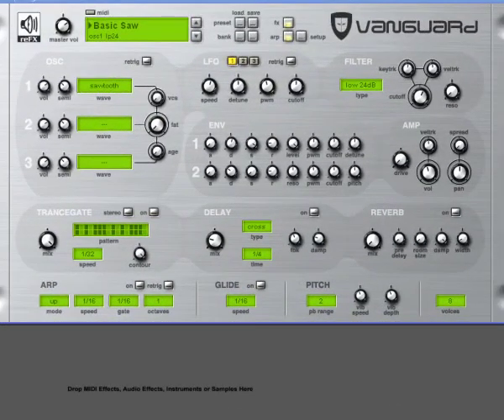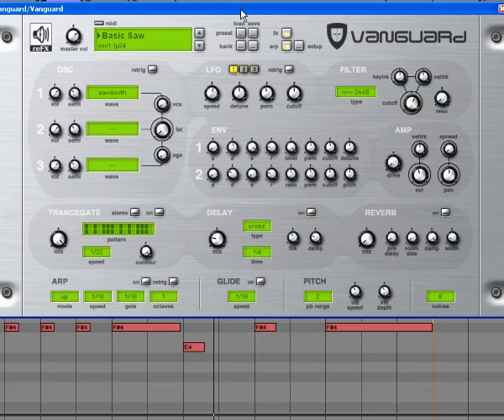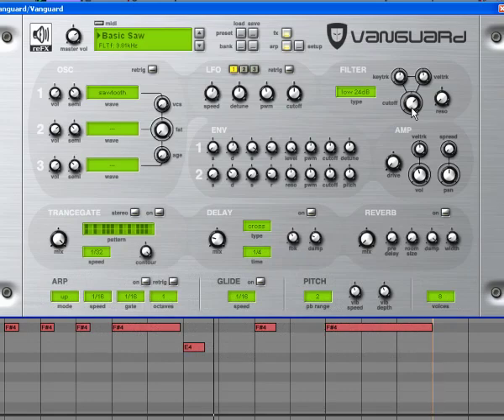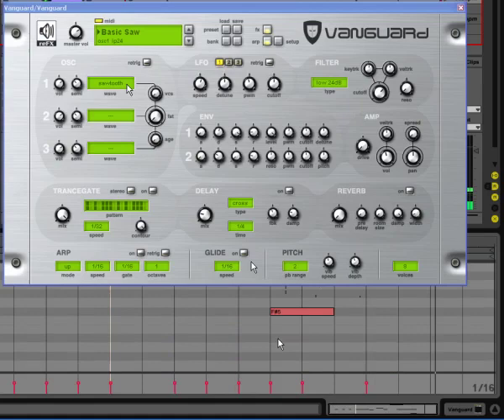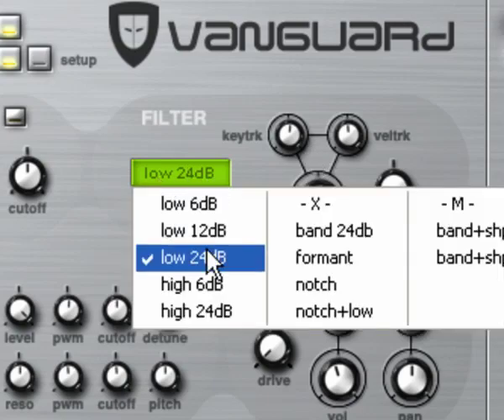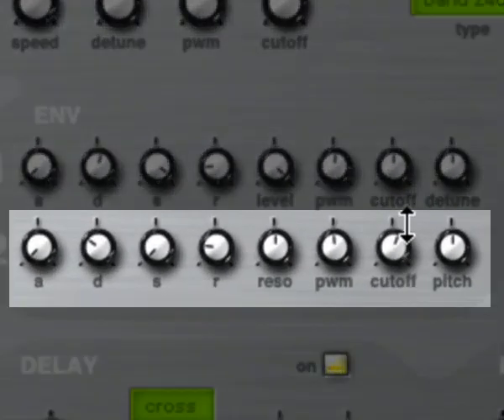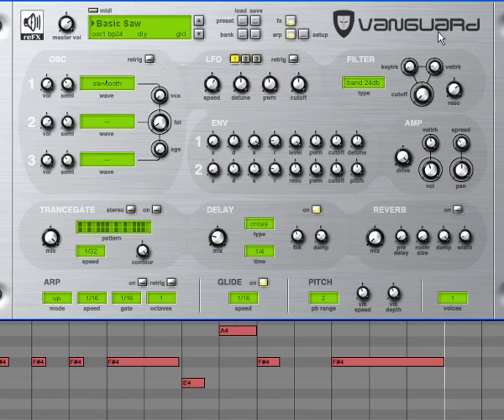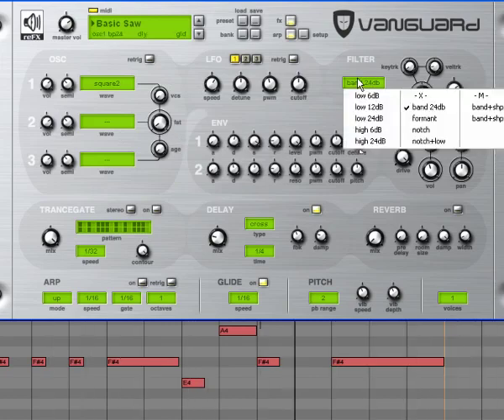6. Single Oscillator Leads